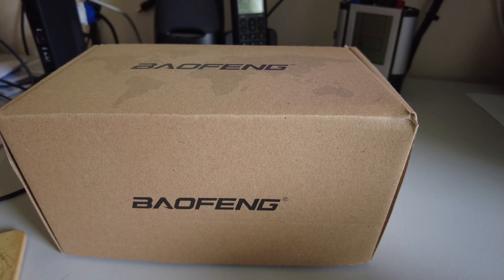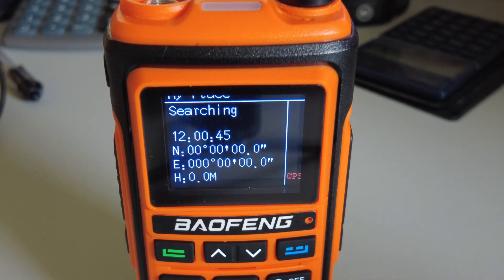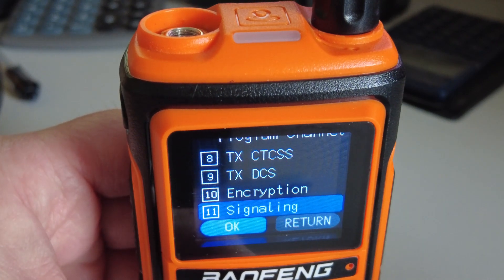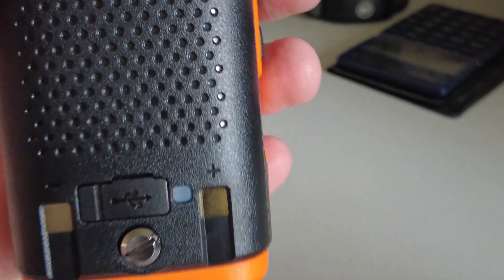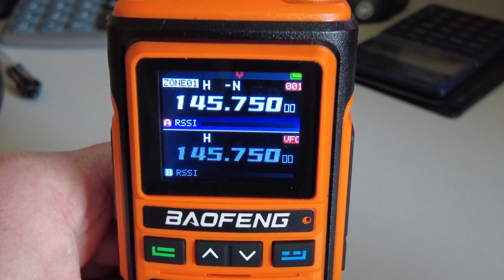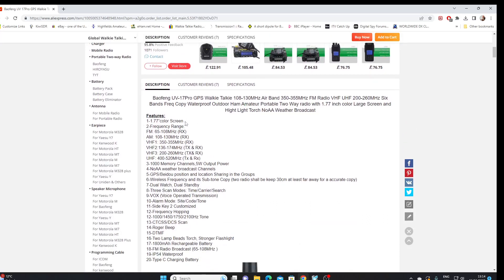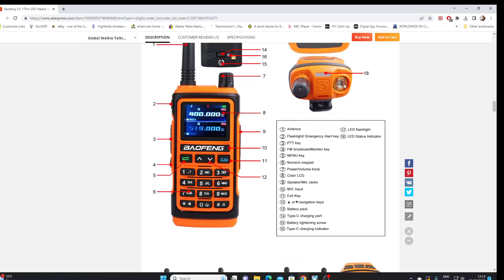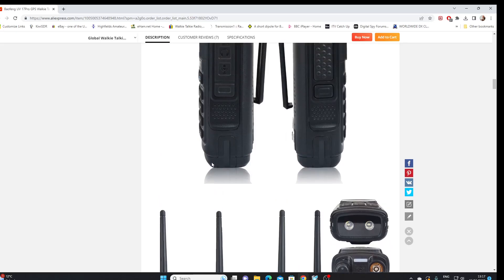The Baofeng UV 17 Pro GPS - Is it a gamechanger for low cost handhelds?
An intial look at this new budget handheld radio. Dual band with a colour screen and USB charging is it worth getting?
I show you the basic features and think about whether this radio has something new to offer or it it just offering some extra gimmicks!